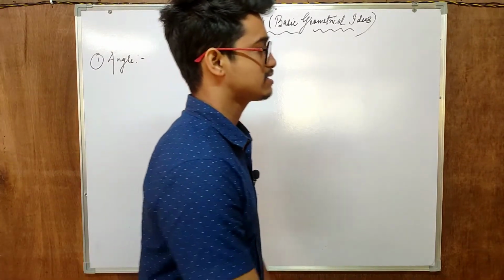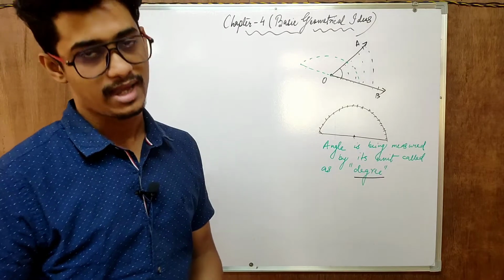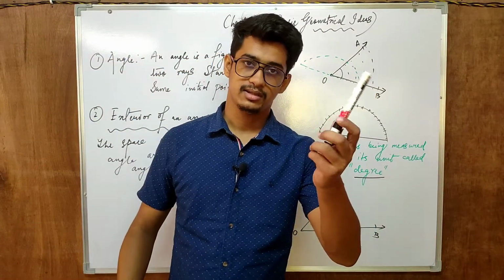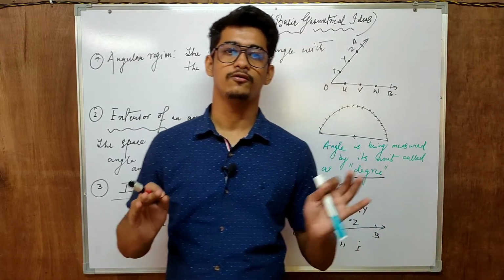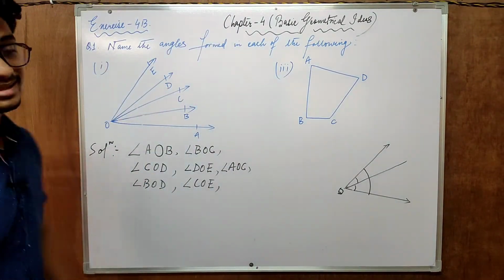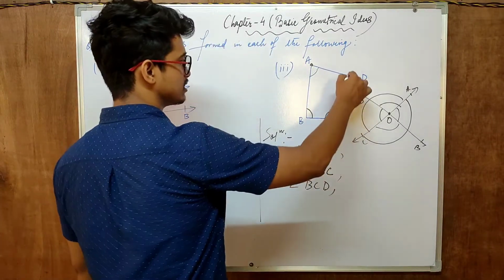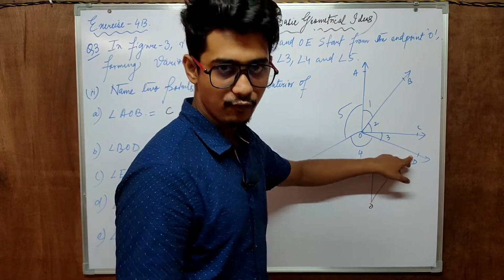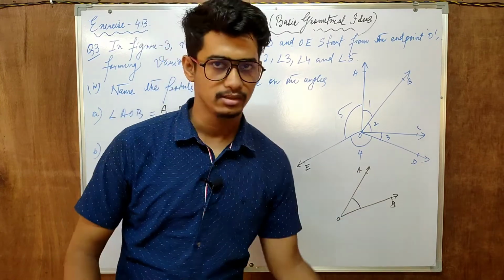CLASS 6 | CHAPTER-4 | BASIC GEOMETRICAL SHAPES | EXERCISE-4B